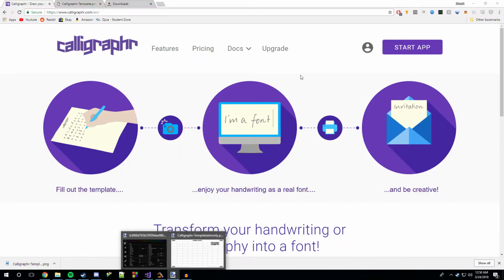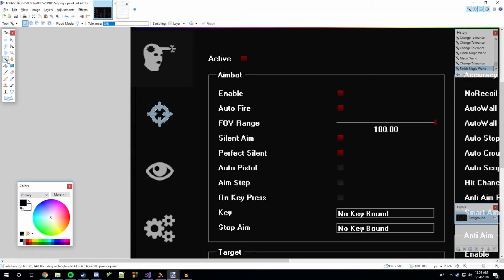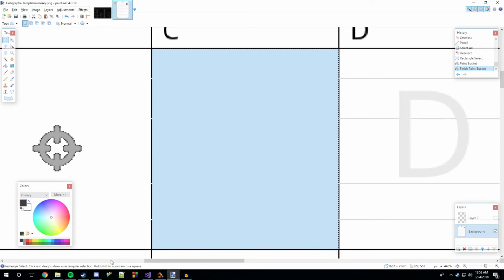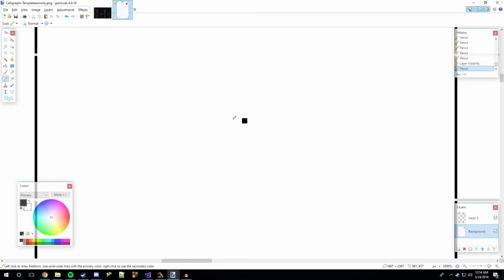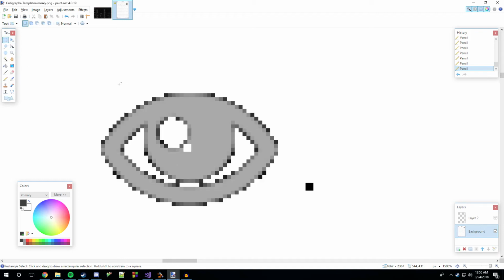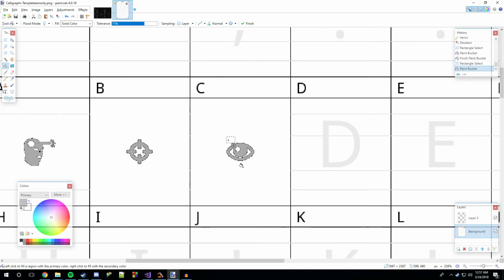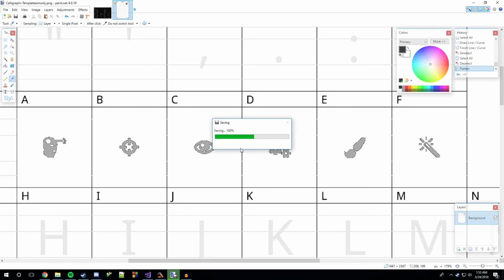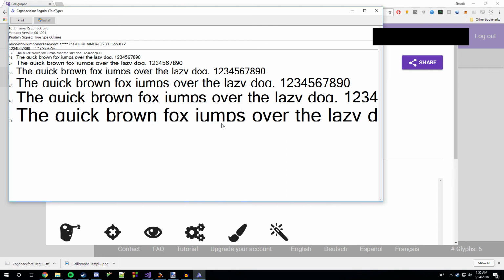TUTORIAL - How To Create A Custom Icons Font For CS:GO Cheats Menu (Very Easy) - 2018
This is a tutorial on how to create a custom icons font for your CS:GO paste/cheat's menu!

Links:

Calligraphr (you need to make an acc to create a font)